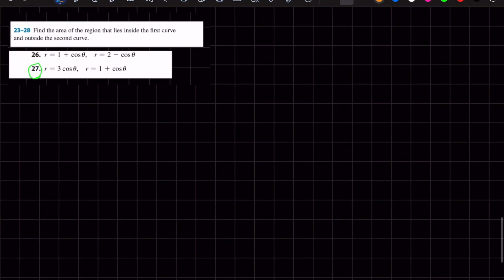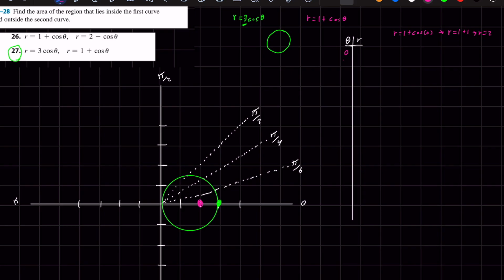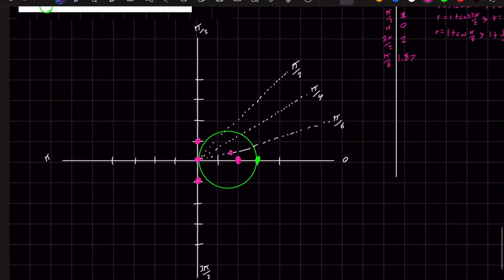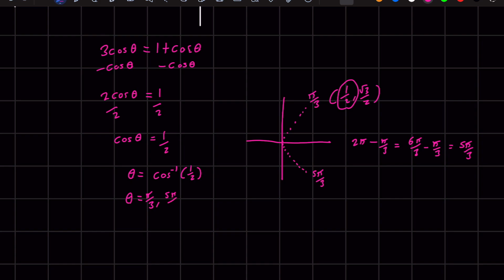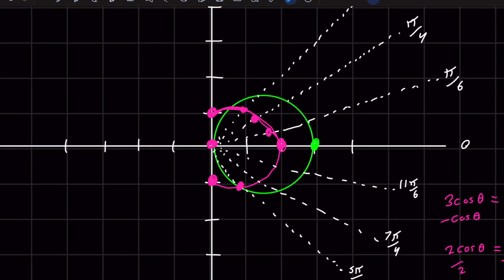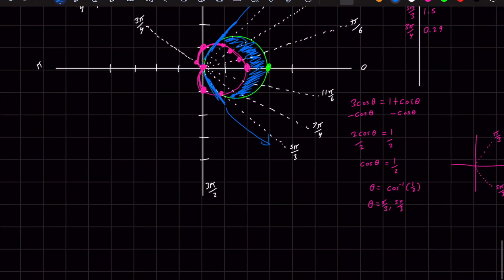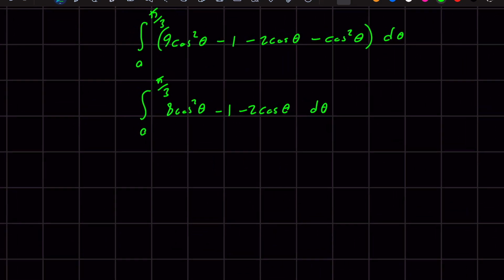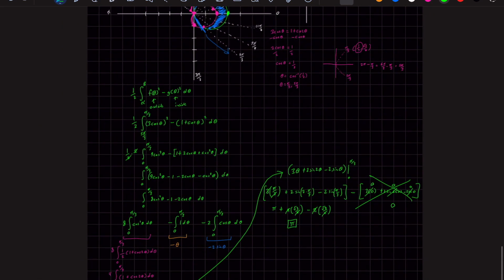Area Between Polar Curves 10.4 #27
James Stewart Calculus 7th Ed.
10.4 Calculus with Polar Curves HW #27